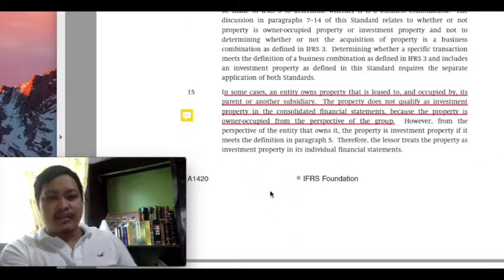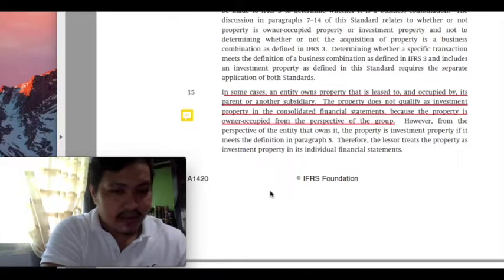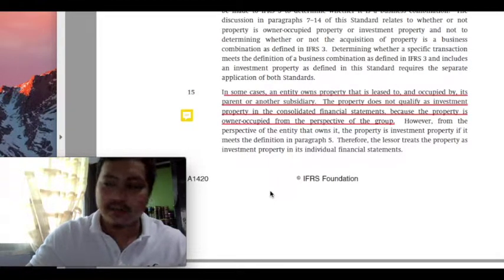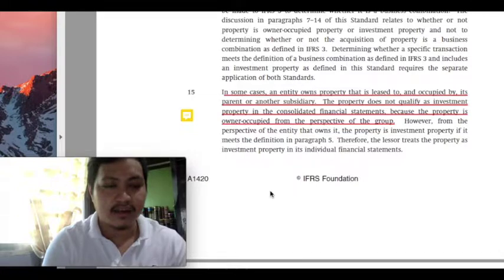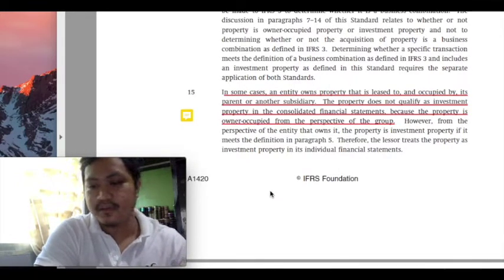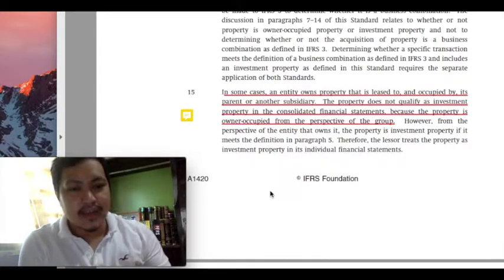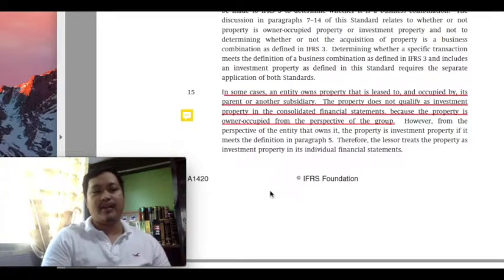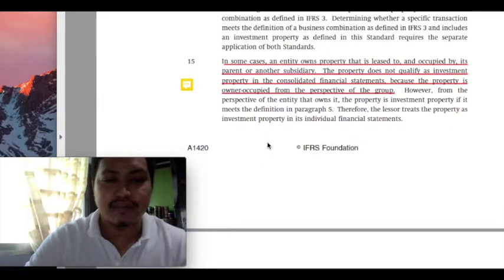PAS 40 Part 4